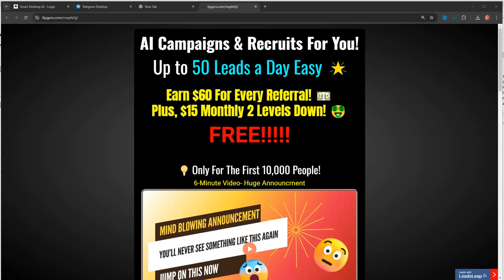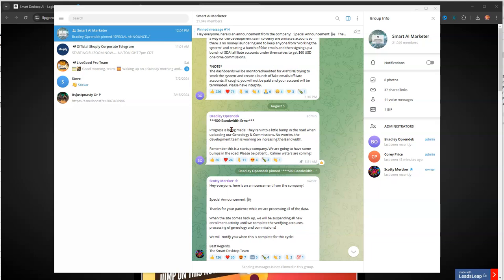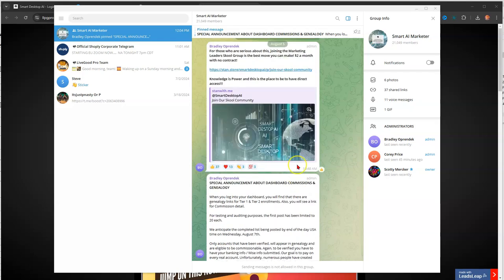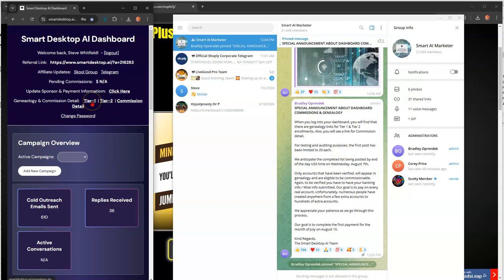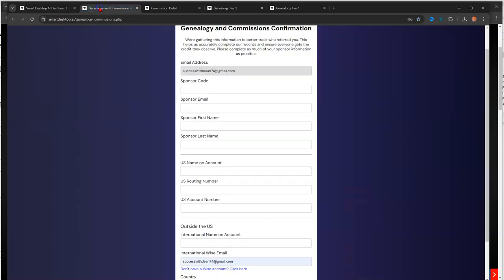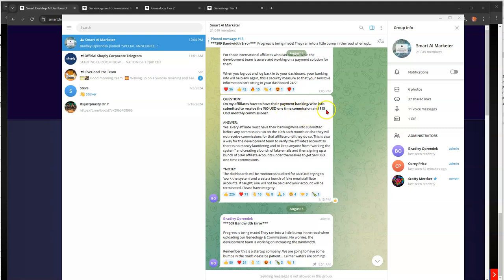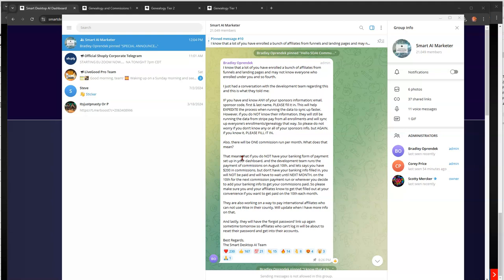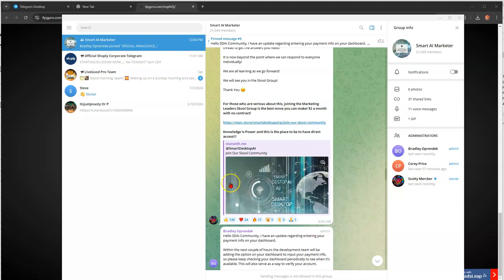Smart Desk AI Telegram News 08-05-2024 Payment Update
Earn $60 For Every Referral! 💵
Plus, $15 Monthly 2 Levels Down! 🤑